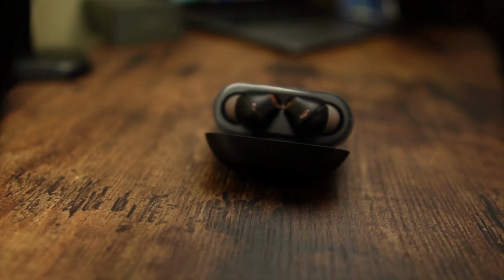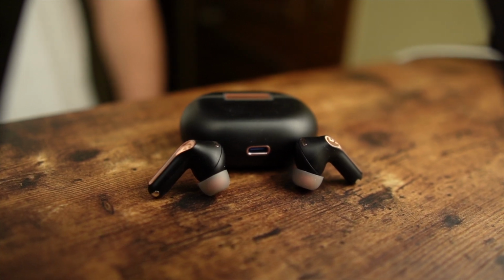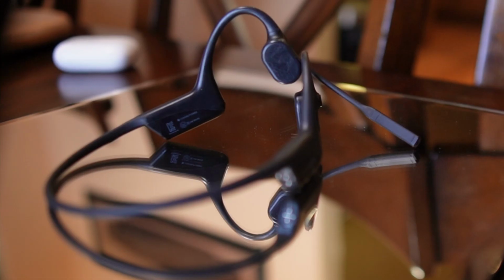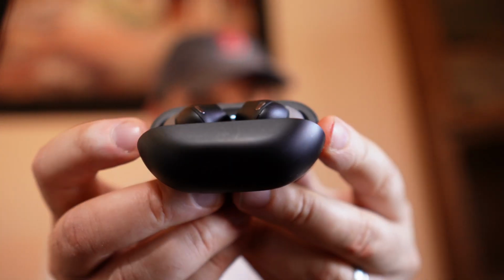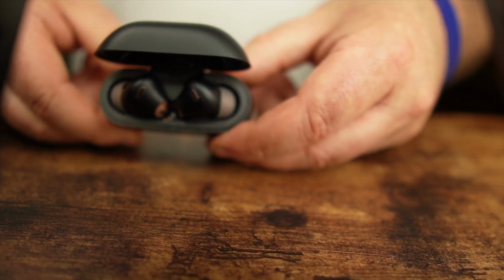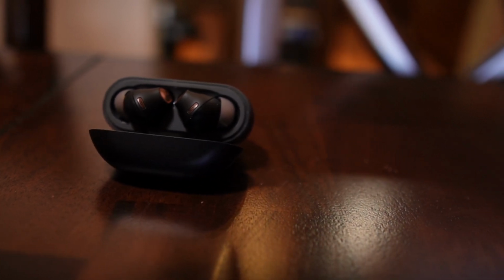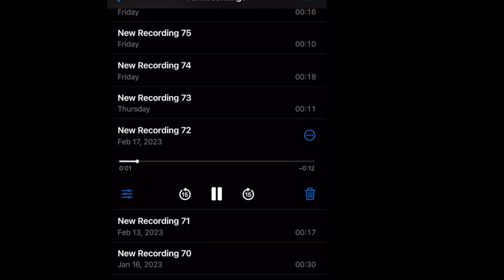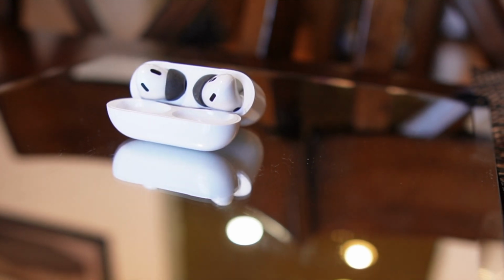Capsule 3 Pro Review - Great Alternative to AirPods Pro 2 for Cheap!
Let's talk about how these look, how they're built, and the microphone and sound quality of these earbuds.

00:00 Intro
01:45 Looking for a good AirPods Alternative?
02:31 Vs. Aftershokz and AirPods for Daily Driving
03:37 Build Quality
05:27 Use ANC
07:15 Mic Tests OpenComm/Soundpeats Mini Pro HS/SoundPeats Capsule 3 Pro/AirPods Pro 2
08:28 Sound Quality
10:03 Conclusion